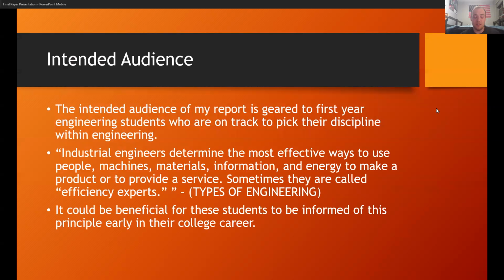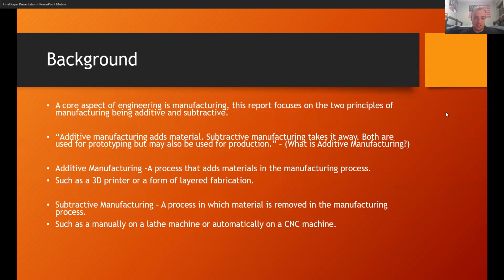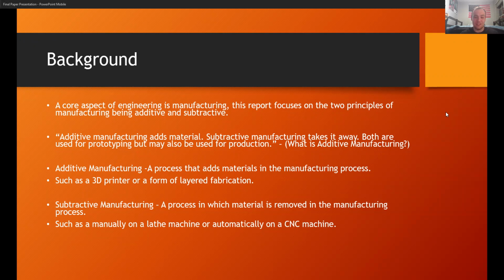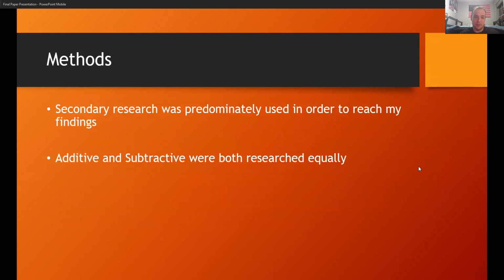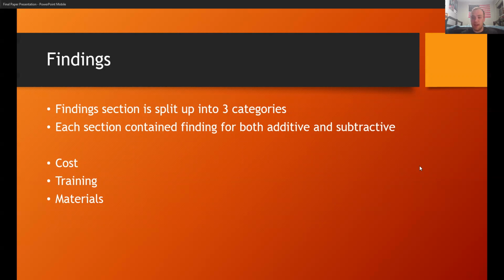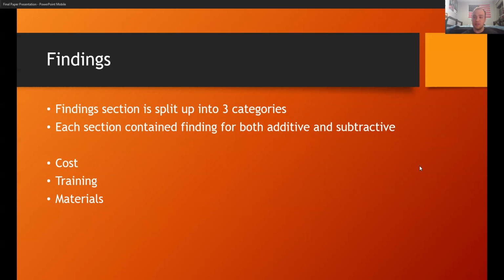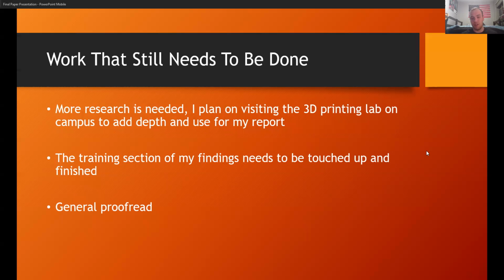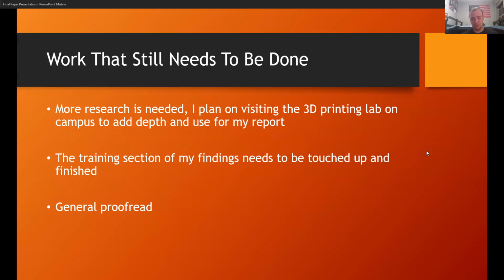Progress Report Presentation : WRD 204